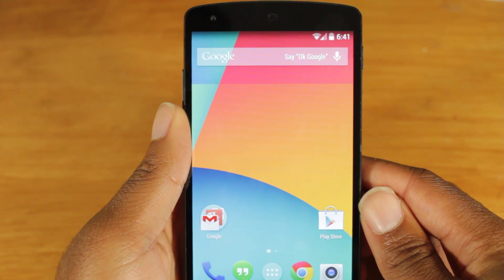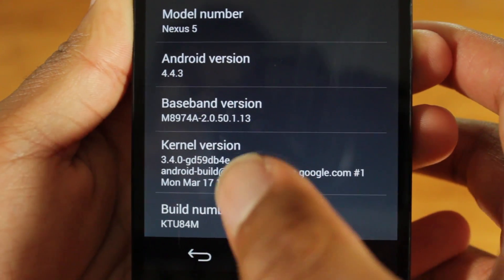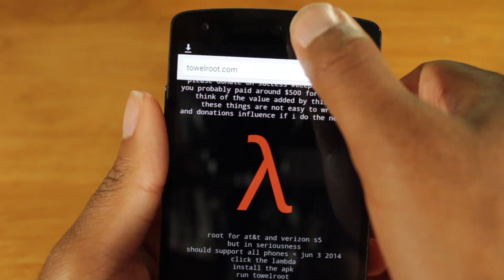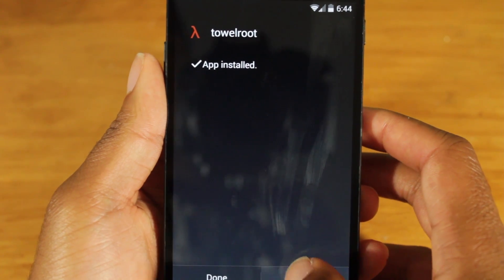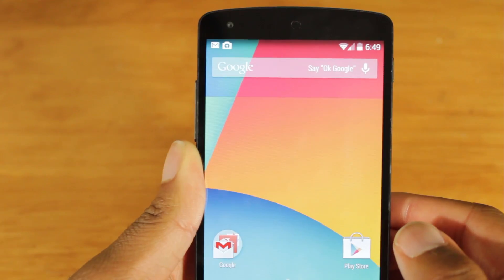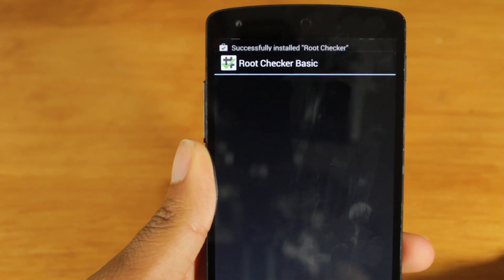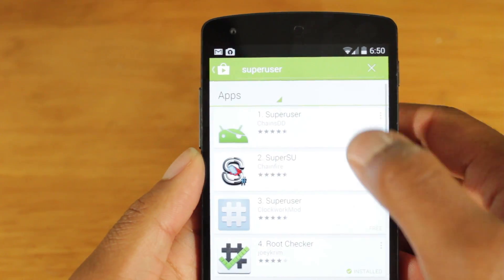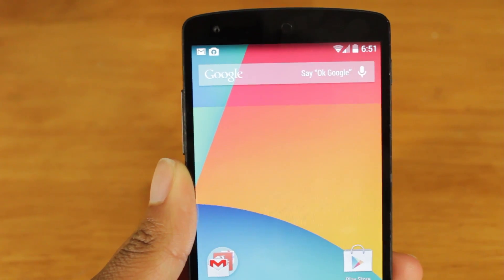How to Root Almost any Android Device 2014 (Towel Root Method)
Dave Bennett shows how to root any Android Device

How to root almost any android device!